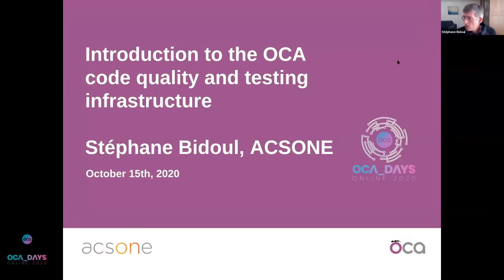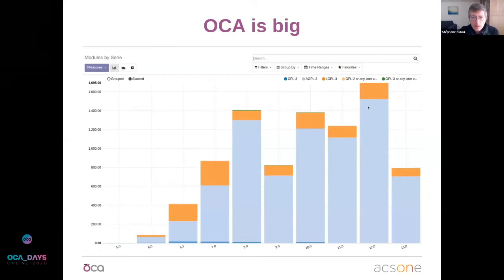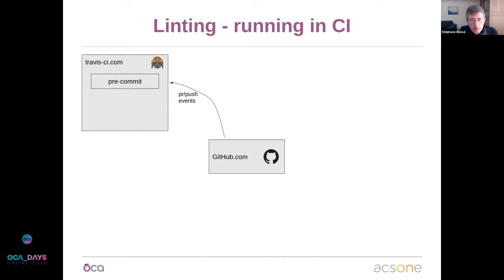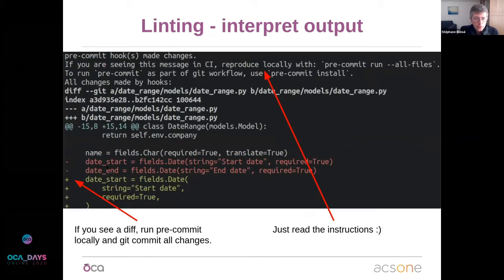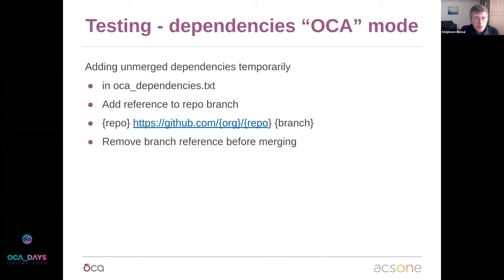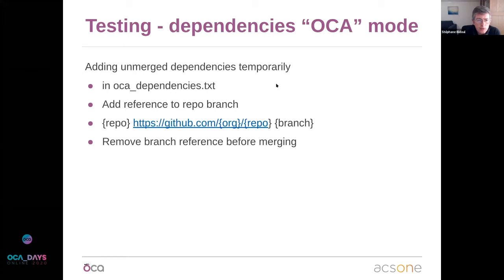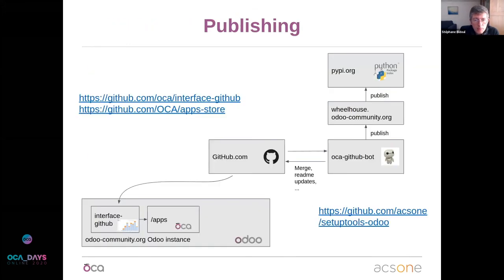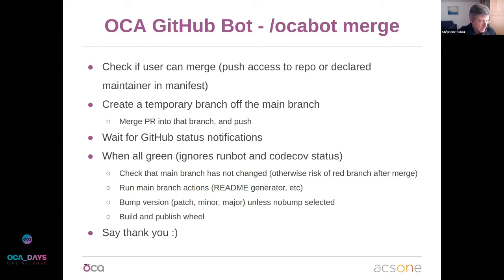OCA Days 2020 - Stéphane Bidoul: Introduction to the OCA code quality and testing infrastructure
This tutorial explains the OCA code quality and testing infrastructure: how it works, how it is configured and maintained. We will also discuss evolution perspectives.
Topics discussed include:
 - what is pre-commit and how it works
- linting - autoformating
- running Odoo tests
- how to run tests locally
- managing dependencies across repos and with external python libraries
- (tentative) how the configurations are maintained from the v14 branch onwards